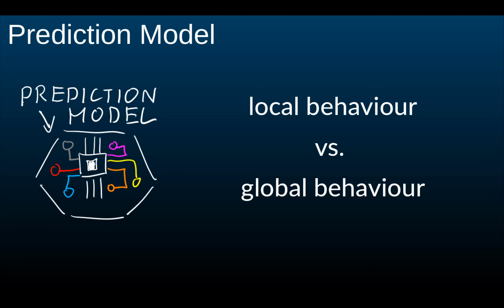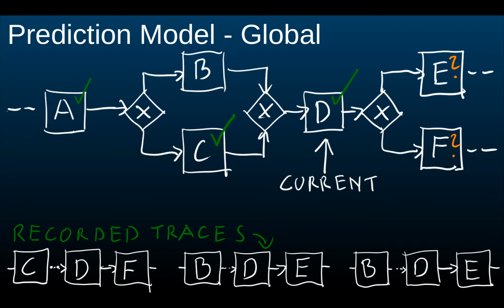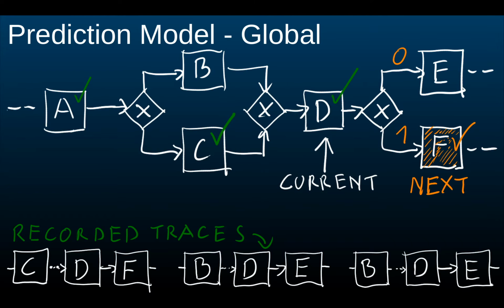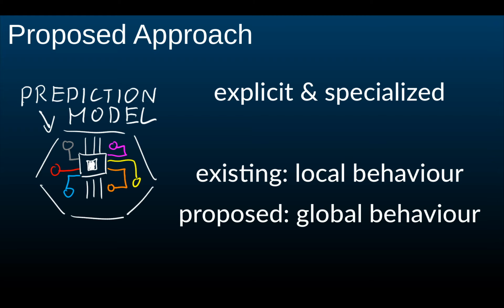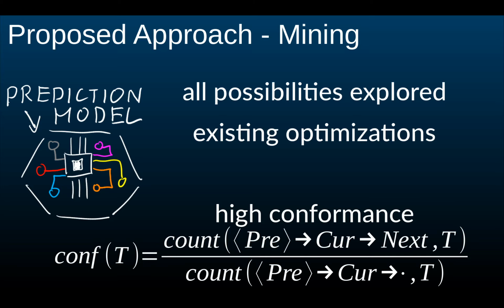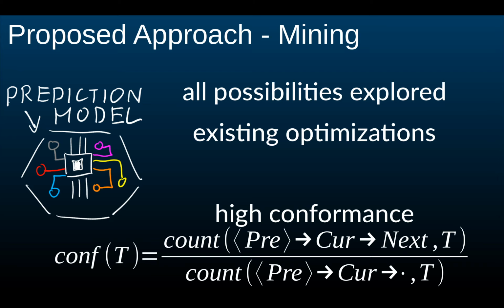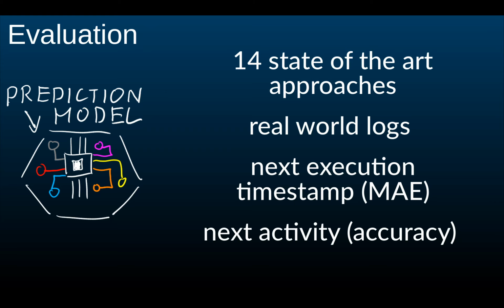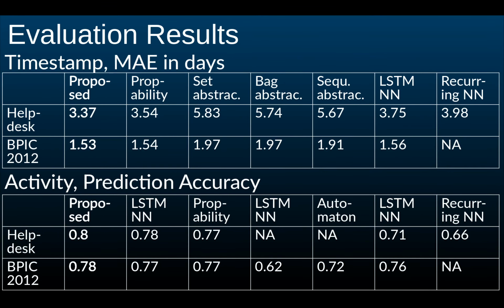LoGo: Combining Local and Global Techniques for Predictive Business Process Monitoring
Paper presentation for CAISE 2020.

Authors:
Kristof Böhmer and Stefanie Rinderle-Ma

University of Vienna, Faculty of Computer Science